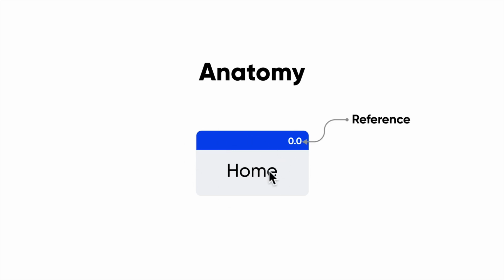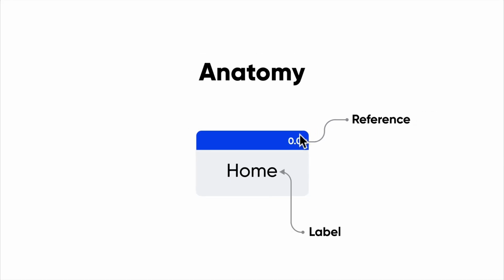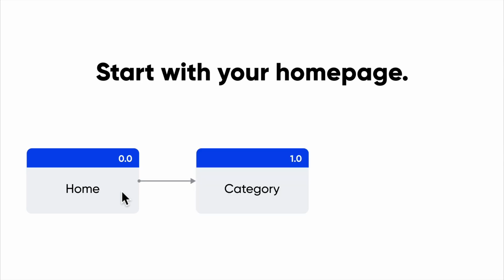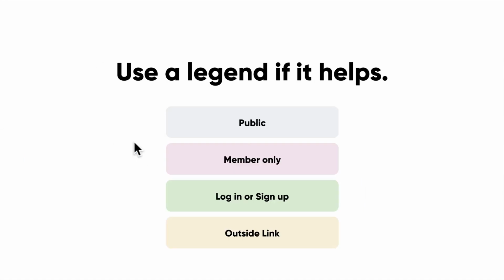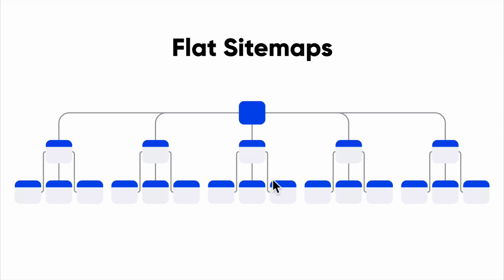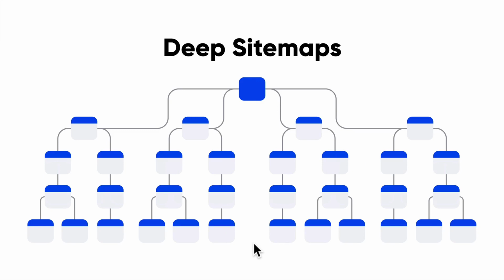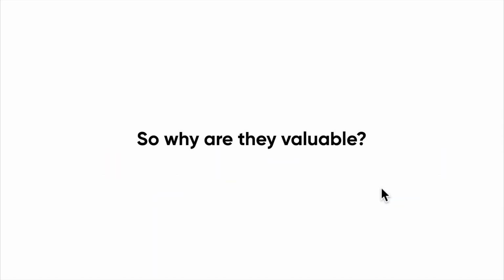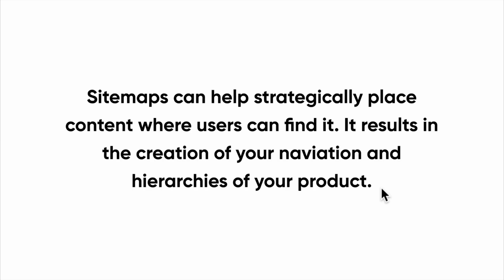Complete Web & Mobile Designer in 2022 UIUX, Figma Lesson 23